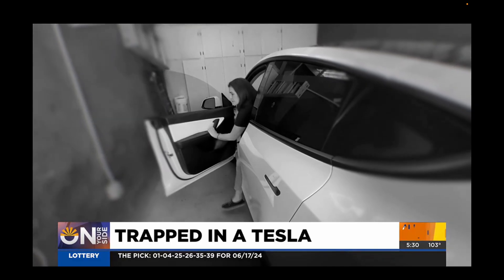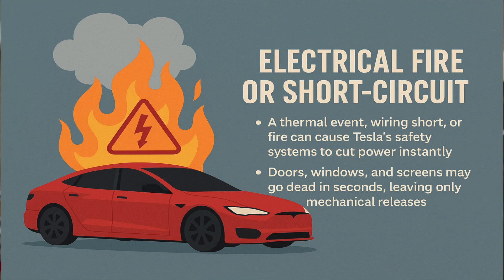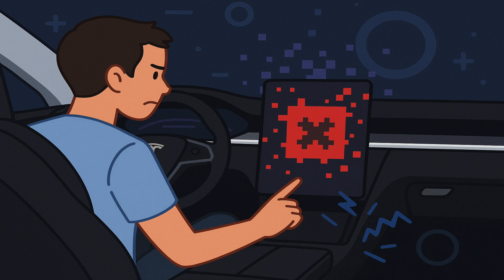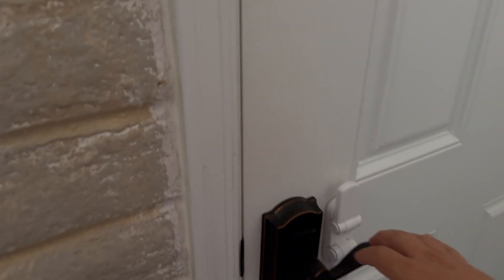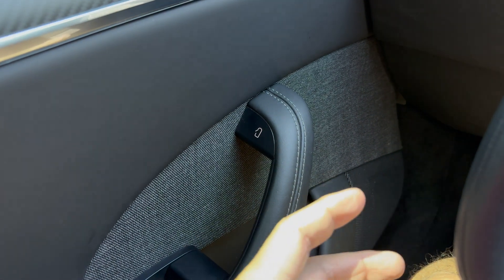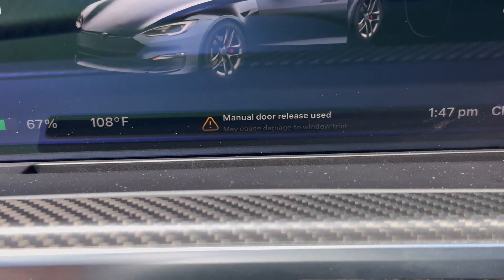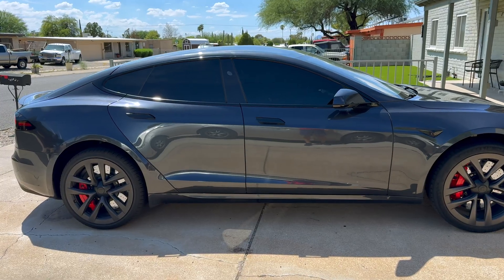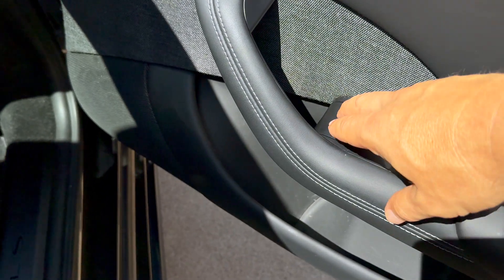Emergency Door Release | How to Exit Tesla Without Power | 4k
Ever wondered how to get out of a Tesla Model S Plaid if the power goes out? In this video, I’ll show you exactly how to open the doors in an emergency, including the hidden manual latches for both the front and rear passengers.

🚪 You’ll learn:
 • The difference between normal electronic door buttons vs. emergency mechanical latches
 • When you should and shouldn’t use the manual release
 • How to exit from the rear seats if power fails

If you own or ride in a Tesla, this is must-know safety info that could save you in a real emergency.

You already know how you can support the new channel. Smash those buttons.

Gear we use for Filming
GoPro Hero 13
Rode Wireless Micro
Iphone 16 Pro Max
GoPro extension suction cup.
Insta360 Flo Pro Gimbal